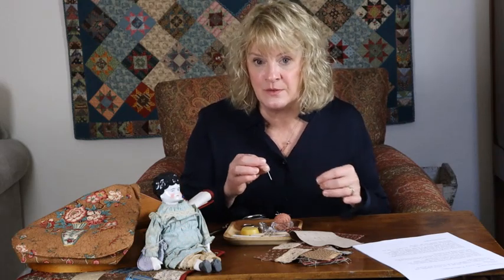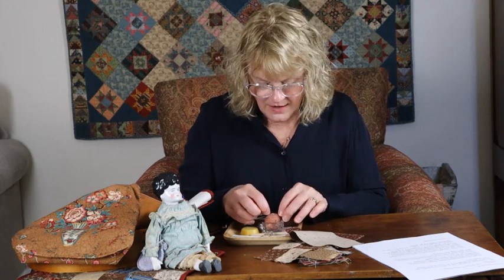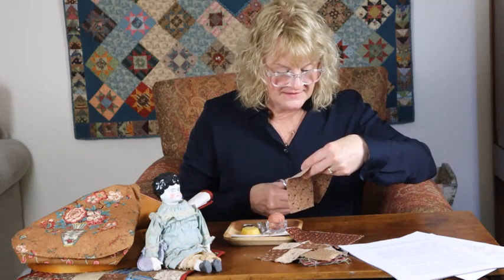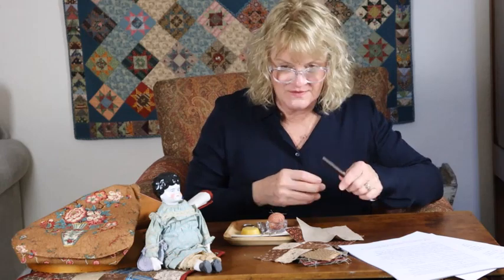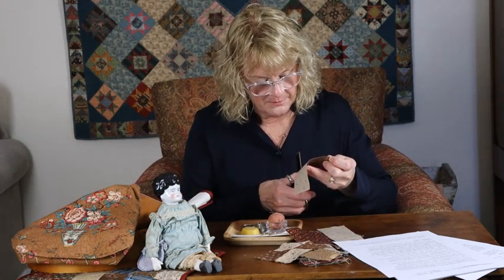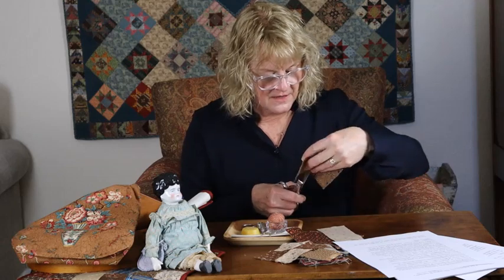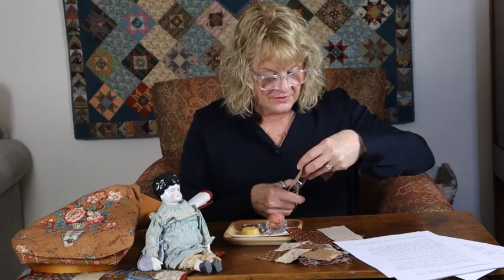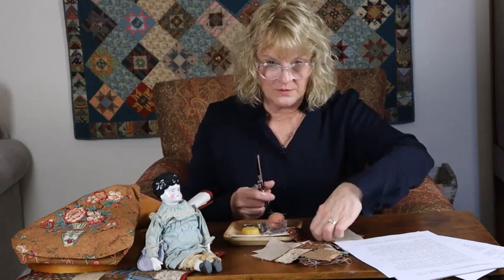Stitched Stories #4 "The MIGHTY Mississippi"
Please join me for a discussion about the material culture in 1840, St. Louis as we continue the doll quilt series "Mary 1840, St. Louis - A Doll Quilt Experience" . In this episode, we take a look at a key character in Mary's life, the Mississippi River. We will take a look at how the river was an integral part of every day!

Books mentioned :
"Wicked River" by Lee Sandlin
"When the Mississippi Ran Backwards" by Jay Feldman

Bring along your hand work and listen while we discover a little more  about  life at this time.